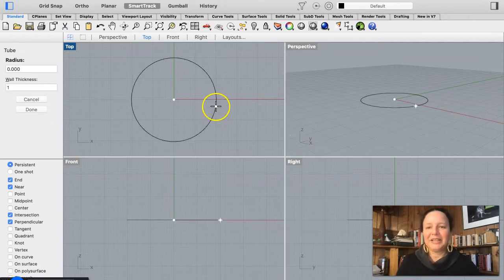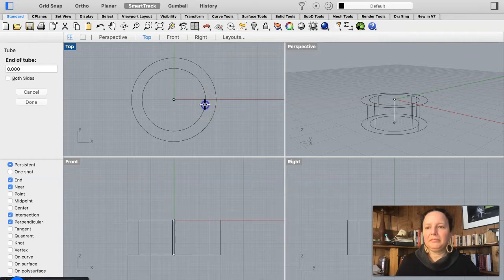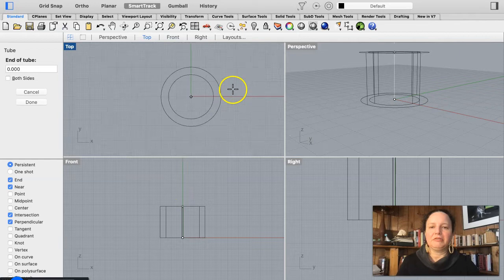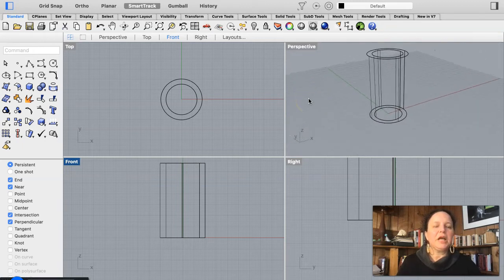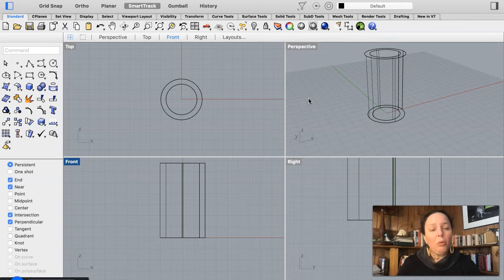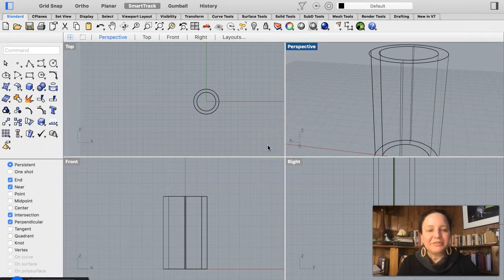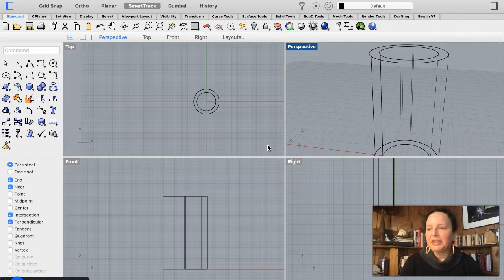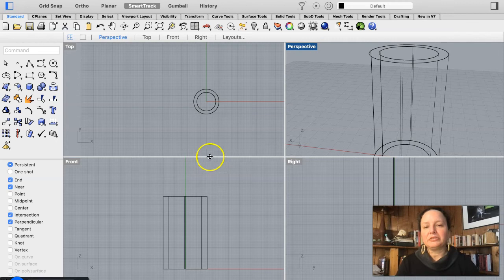Intro to 3d modeling in Rhino7 - Part 1